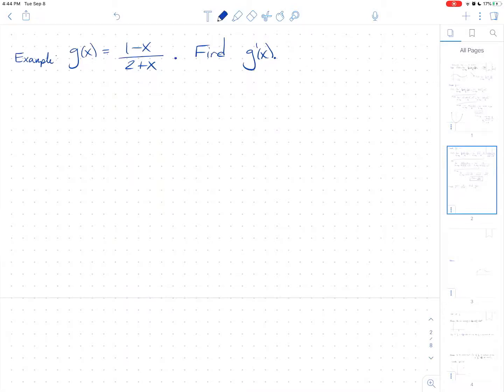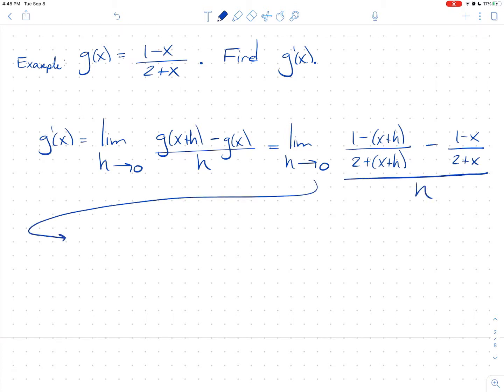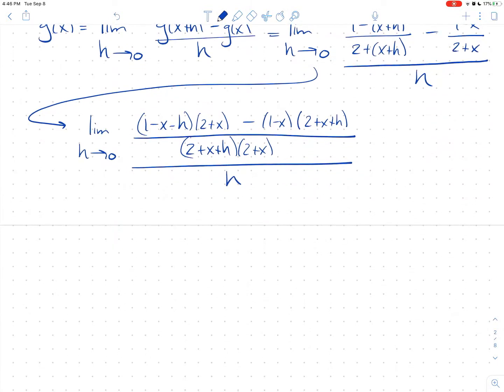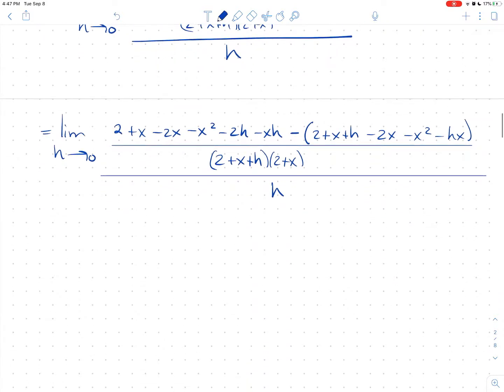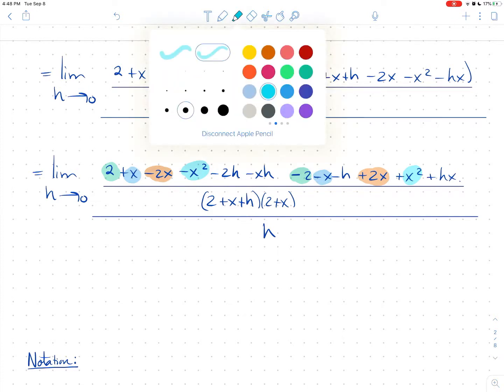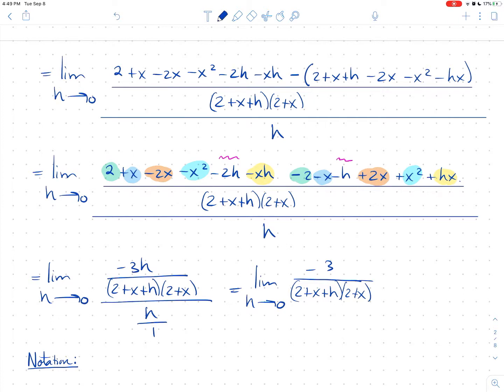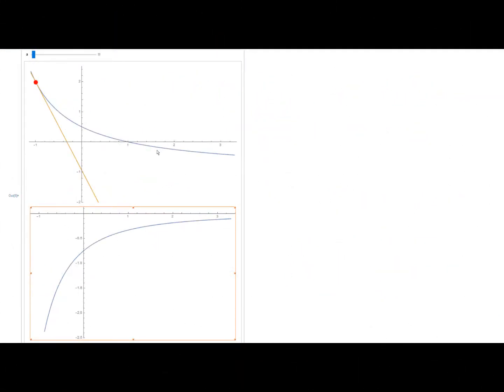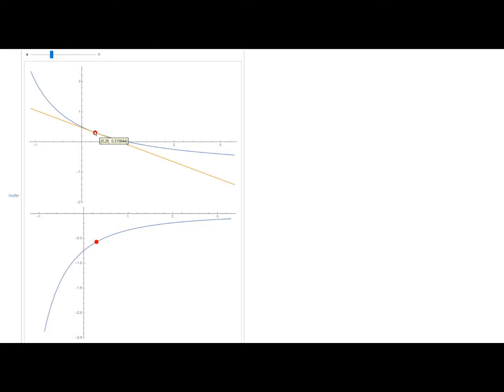Section 2.2 (HWK 7, Part 3 of 7) - Calc I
In this video, we continue our discussion of the derivative.